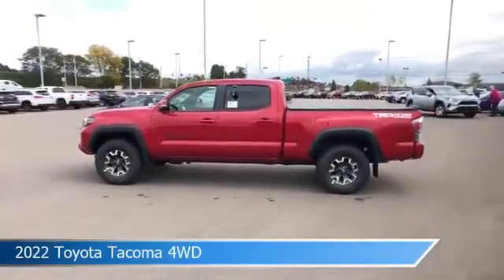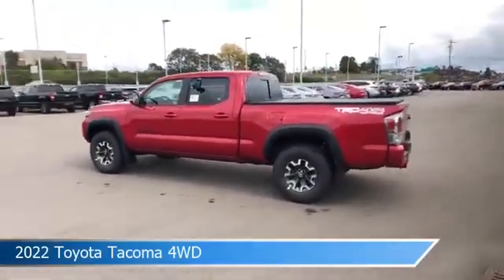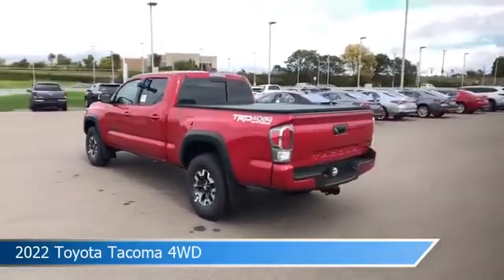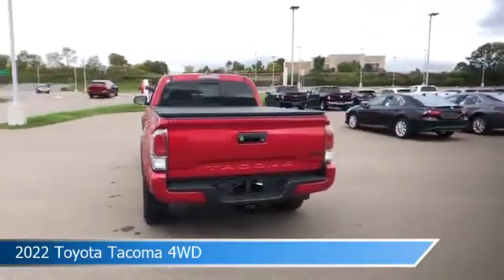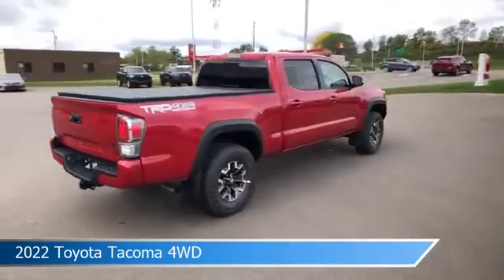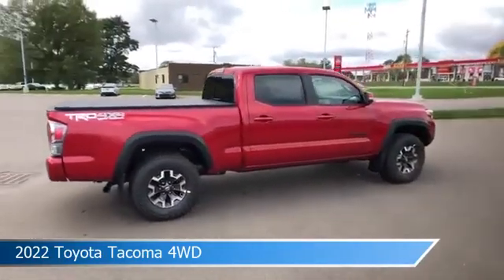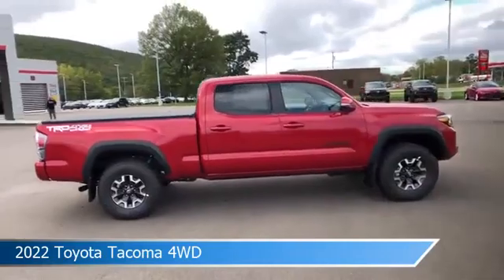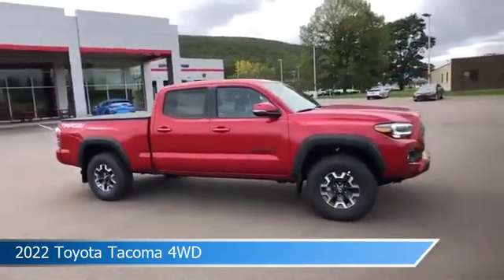2022 Toyota Tacoma 4WD WT1061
2022 Toyota Tacoma 4WD WT1061